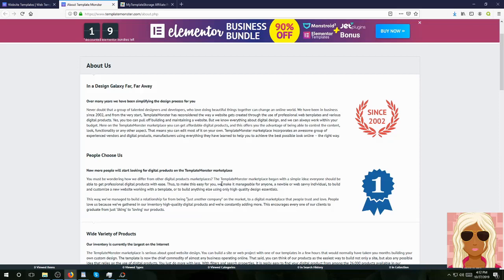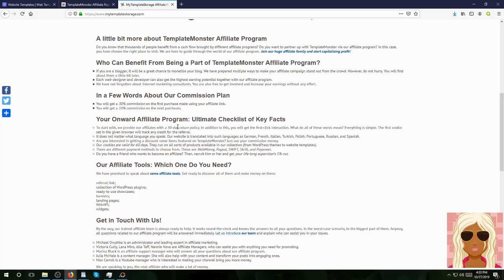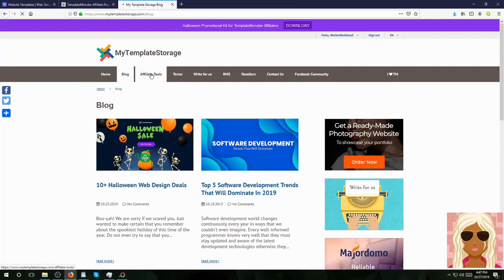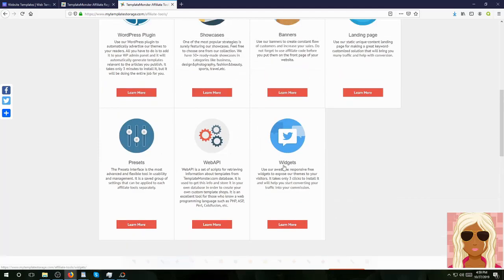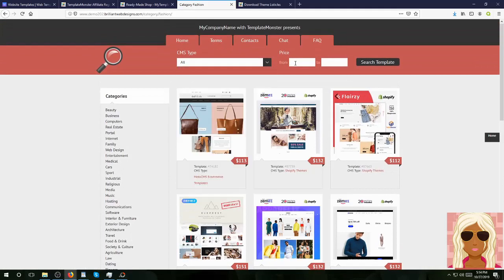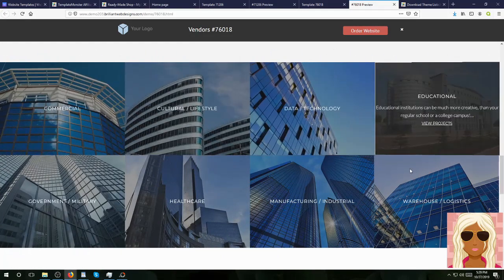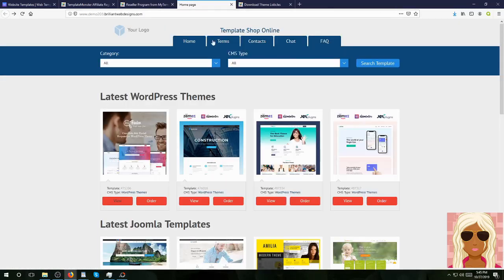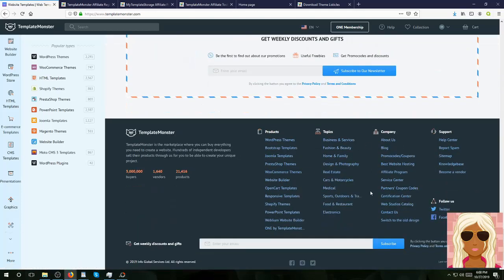Template Monster Affiliate Program Review (Full)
Thank you everyone for watching - As promised here is my ugly link for you to jump right on in to the Template Monster affiliate program.

Thank you for showing commission Karma and joining the community. Also don't forget to check out my money blog and see if you have these other affiliate programs in your arsenal to use as well.

Thank you to all my YT Family for your support.